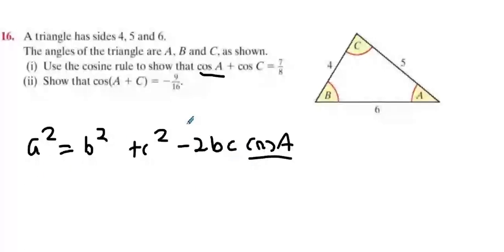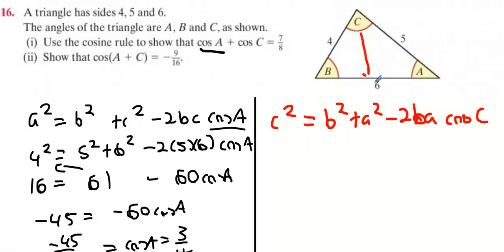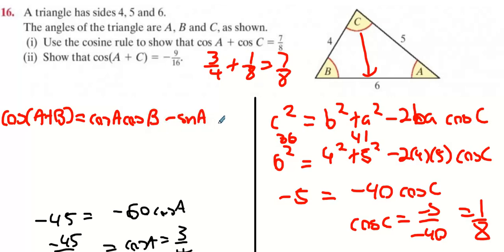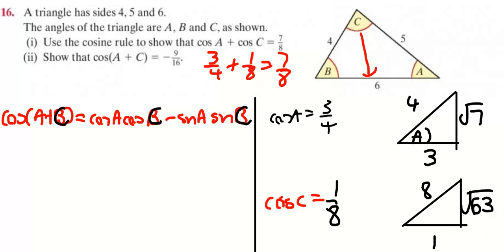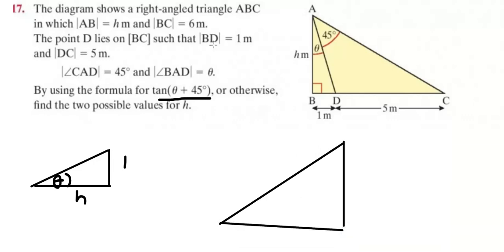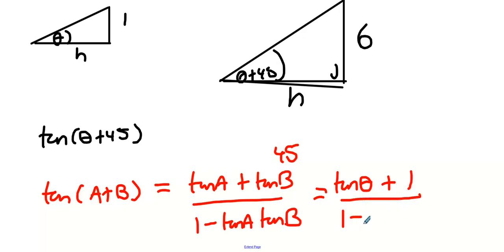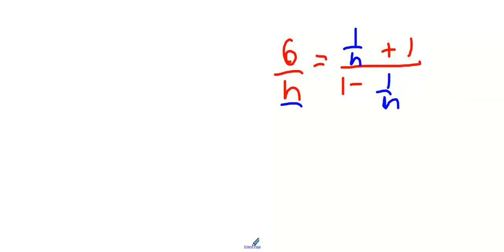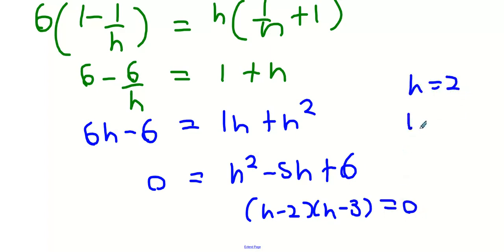5hons 8 2 q16q17